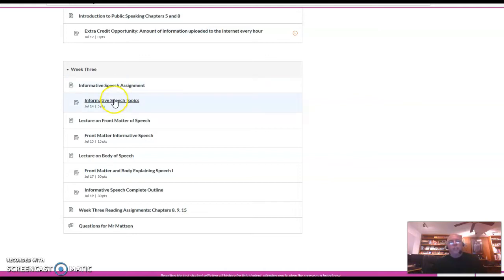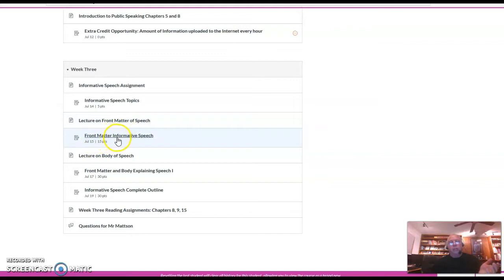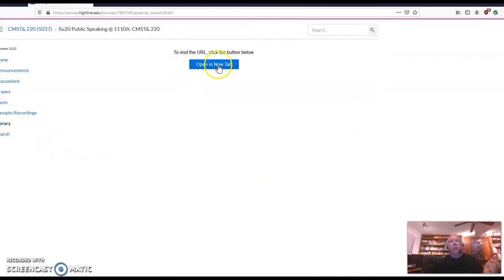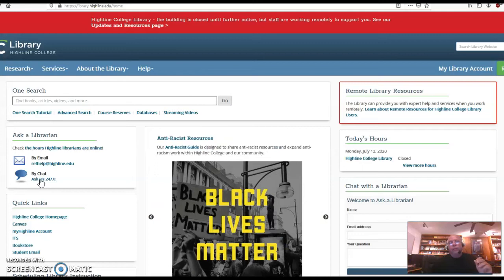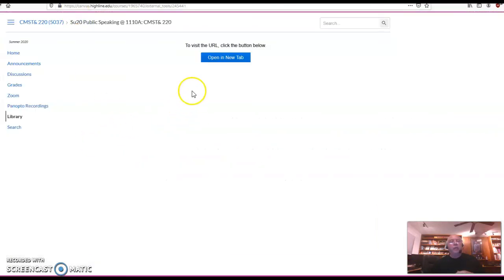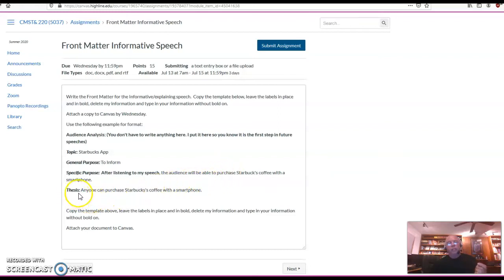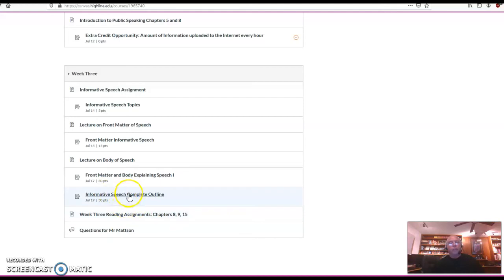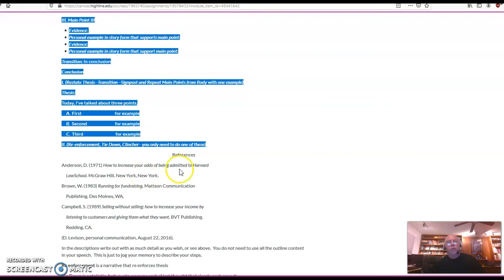Overview of Informative Speech and Assignments